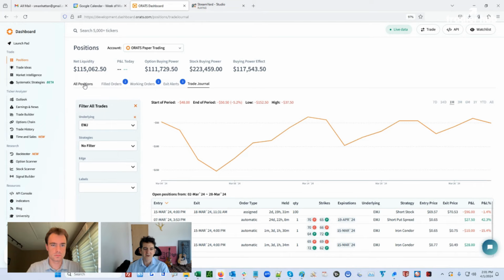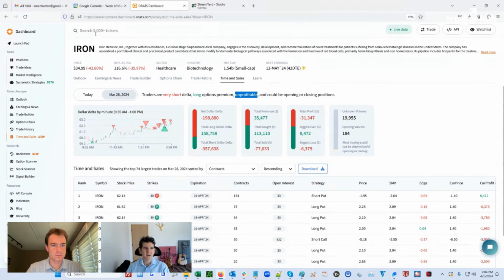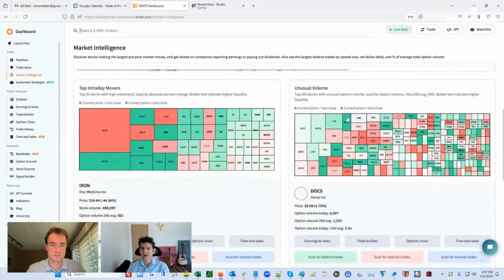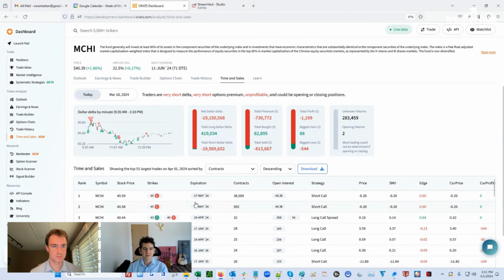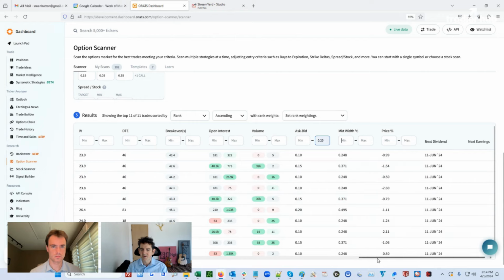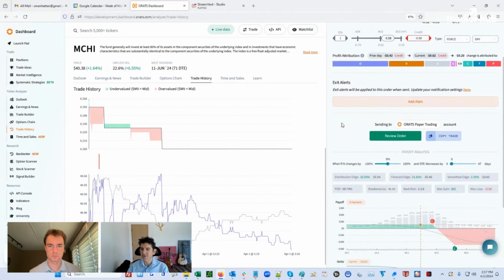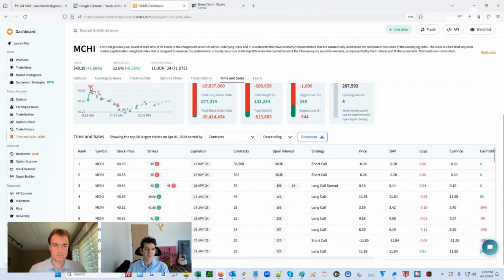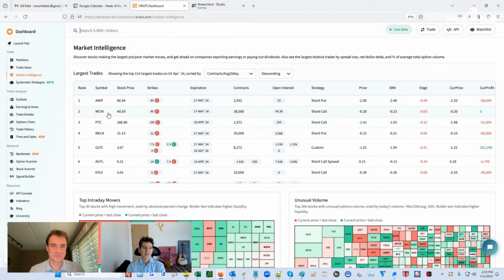Finding trades using historical time and sales | Driven By Data Ep.21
Today, Matt and Tyler use the stock scanner and market intelligence tabs to find stocks that might have some information leakage, where the largest trades in the time and sales data show some indication that traders are expecting a really large move. Matt, a former market-maker, shares his experience with these kinds of patterns in time and sales. We finished the show with a trade on MCHI using the stock scanner.